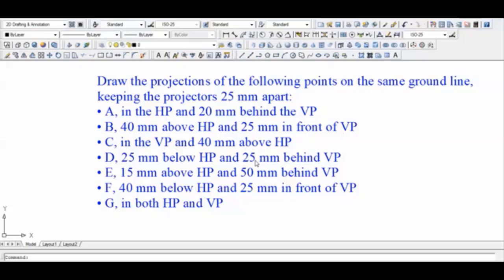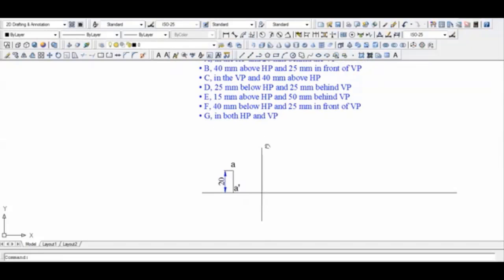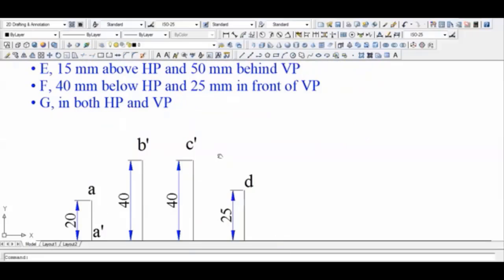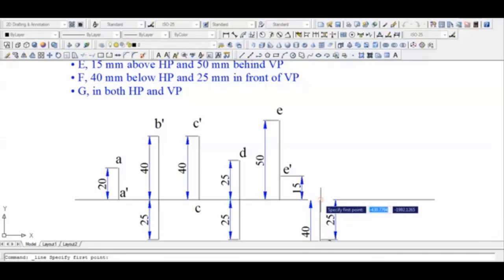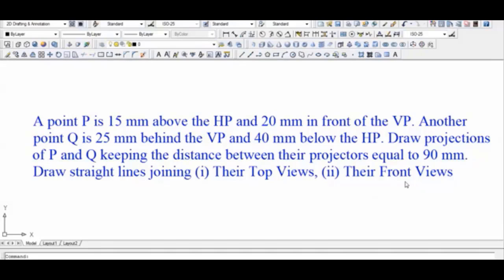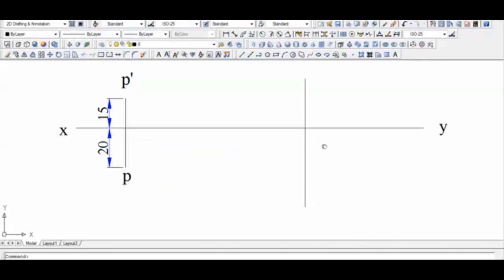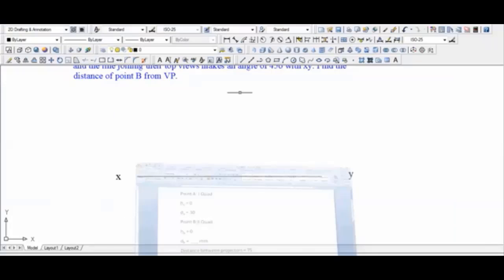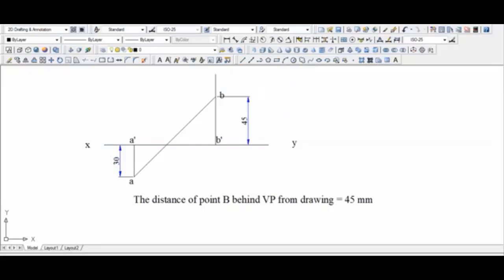EG-UNIT 2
Projections of points- Problems and solutions